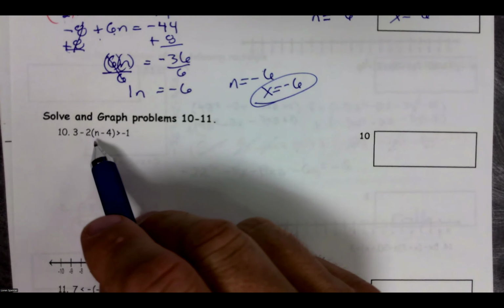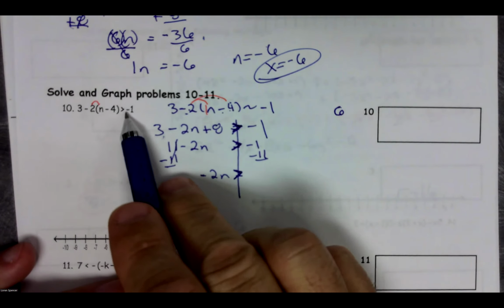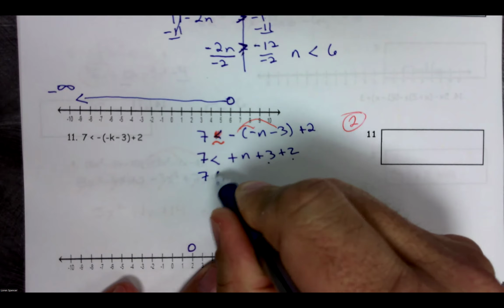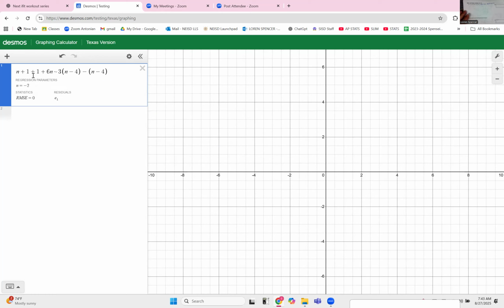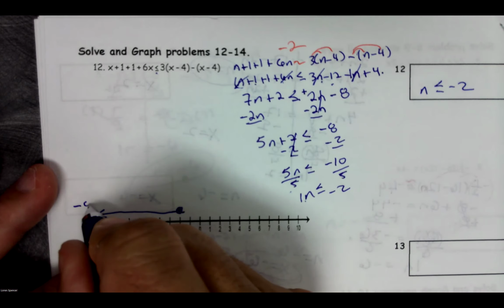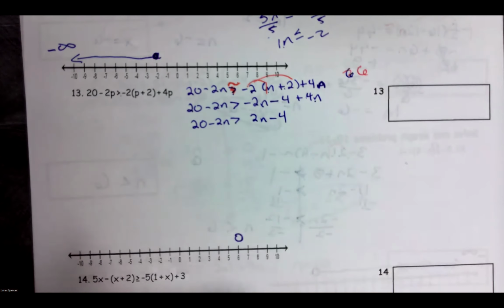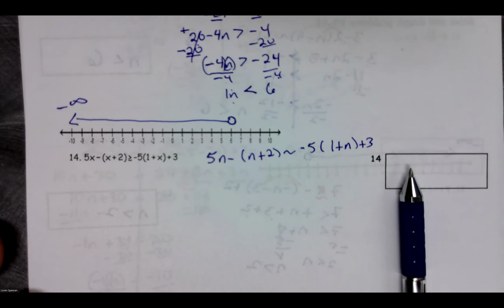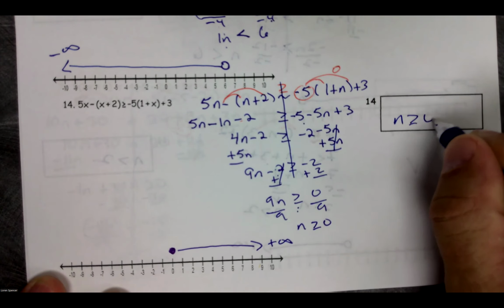13 Unit 1 Test Review 11 to 14 Solving Inequalities